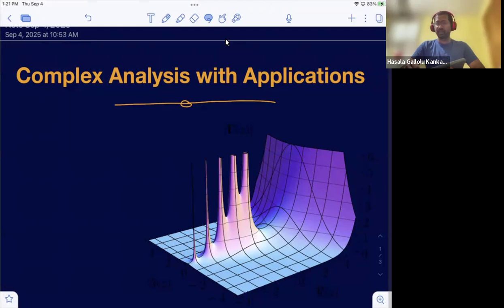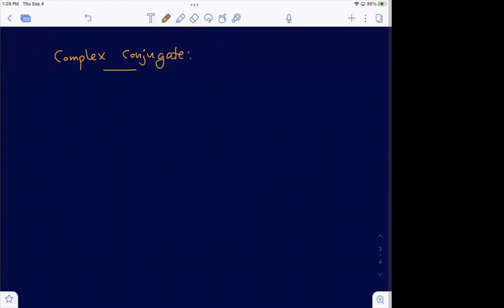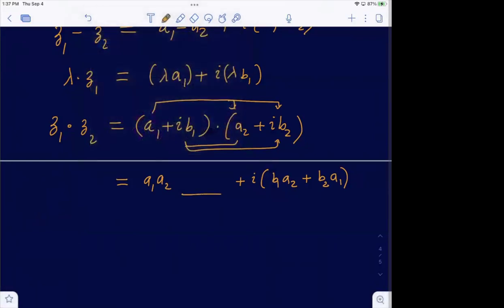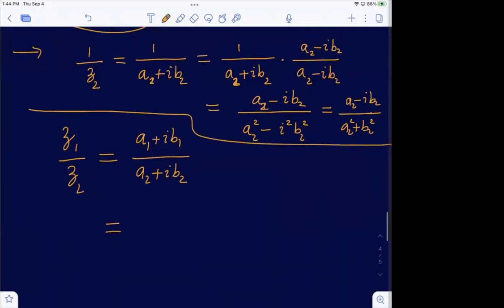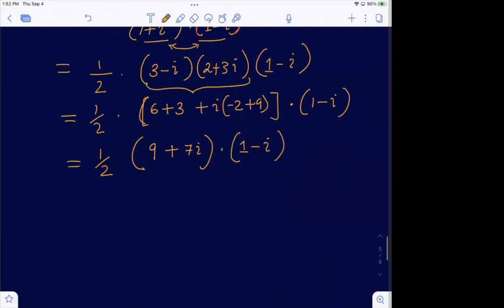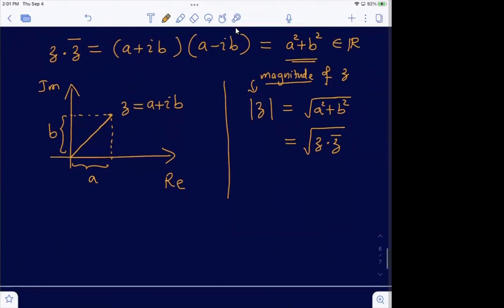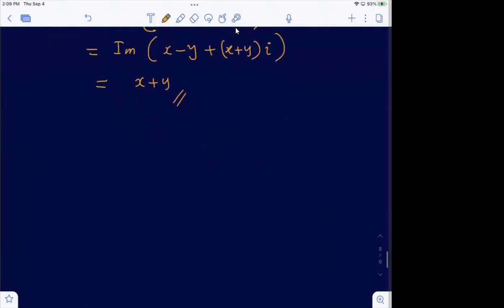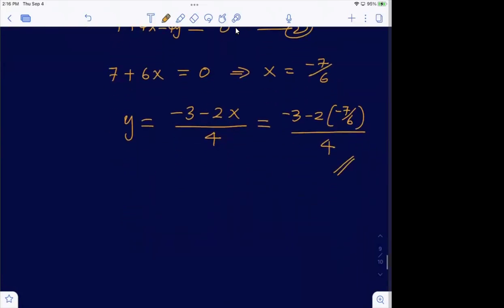Basic Properties of Complex Numbers